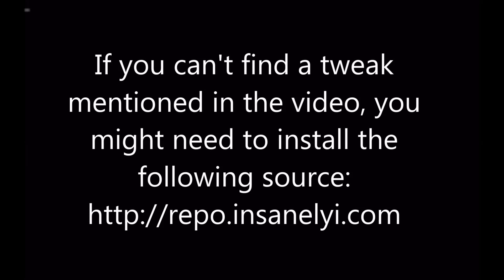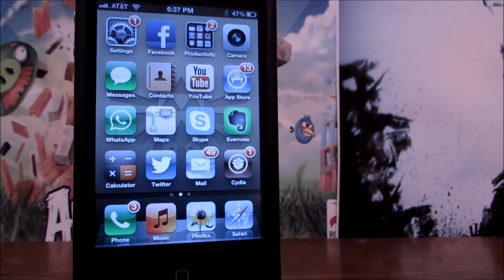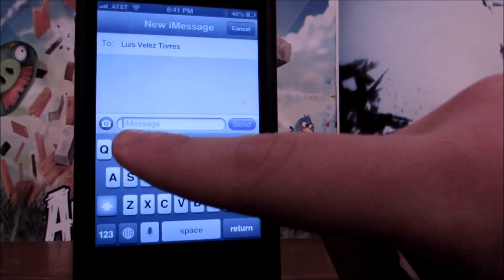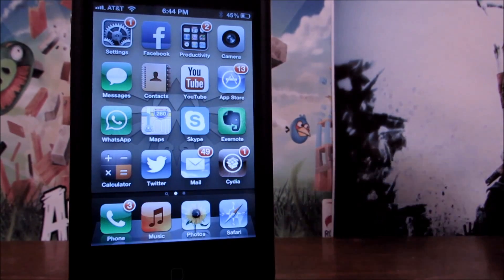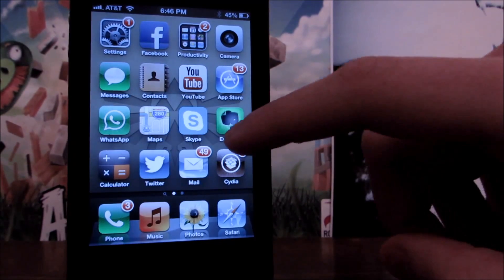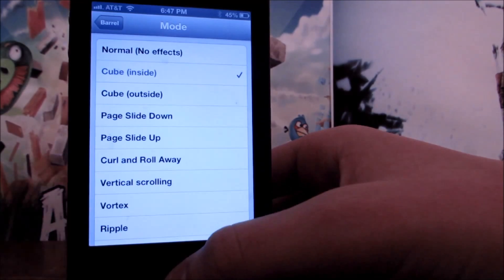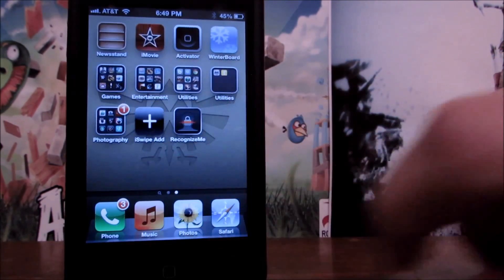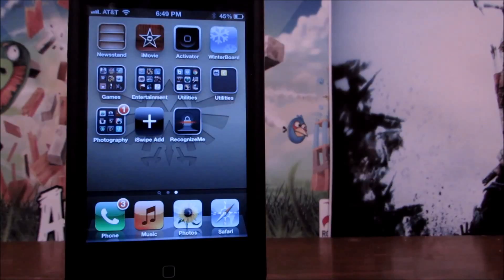Top 5 Cydia Tweaks for iOS 6.1 Evasi0n Jailbreak - iPhone/iTouch/iPad - February 2013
I'll be showing you guys my top 5 Cydia Tweaks of the week for the newest Evasi0n iOS 6.1 Jailbreak for iPhone/ iTouch and iPad. Make sure to come back every friday to Check out some more tweaks!

 The tweaks are:

Auxo ($1.99)
iSwipe (Free)
Unfold (Free)
Barrel 2 (Free)
RecognizeMe(Free)